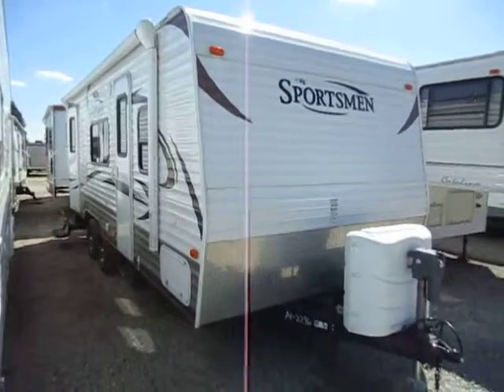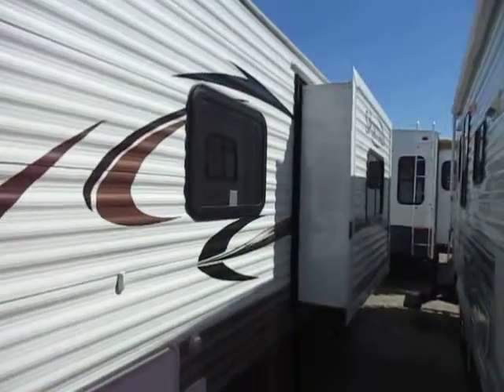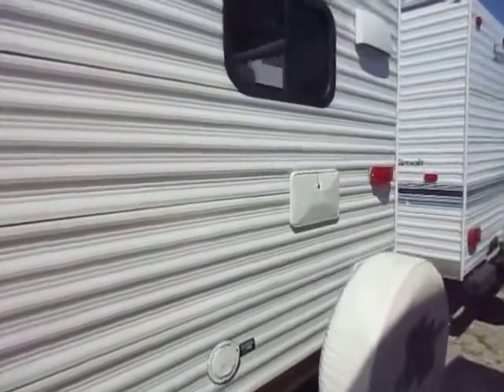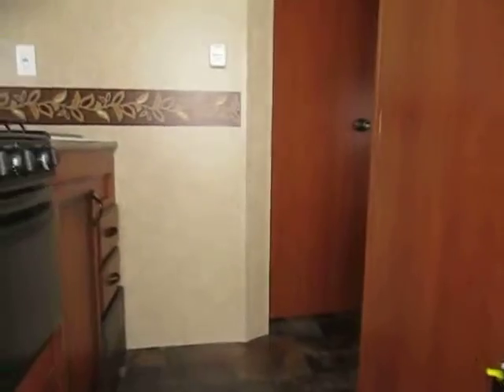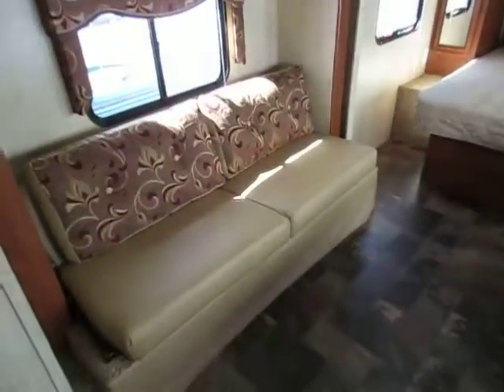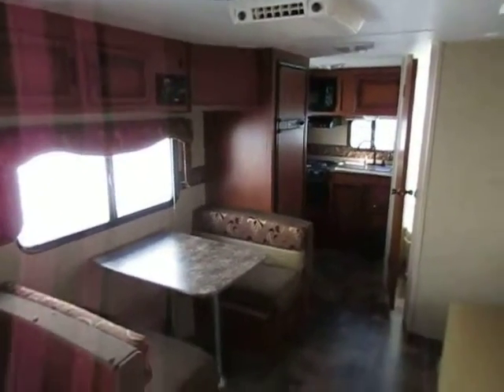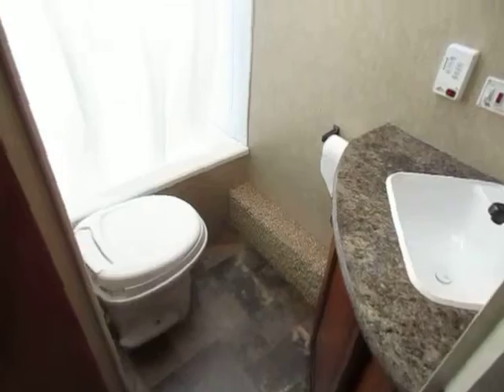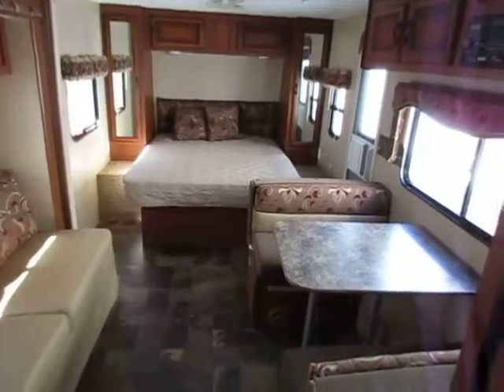(Sold) HaylettRV.com - 2013 Sportsmen 2303S Used Travel Trailer by KZ RV